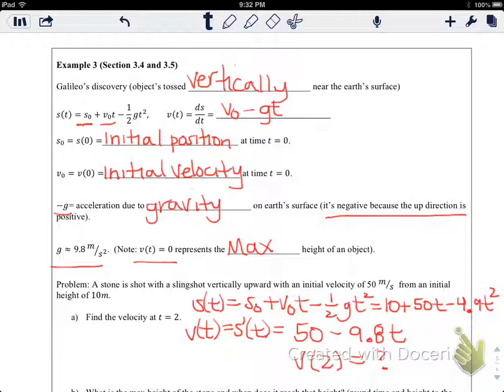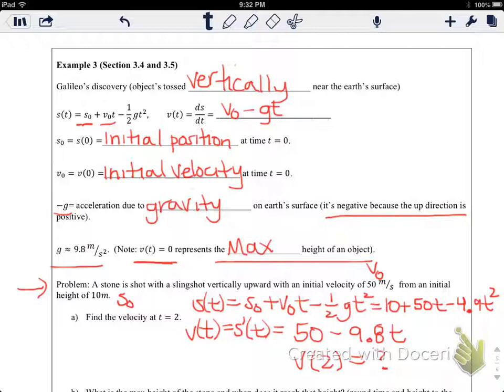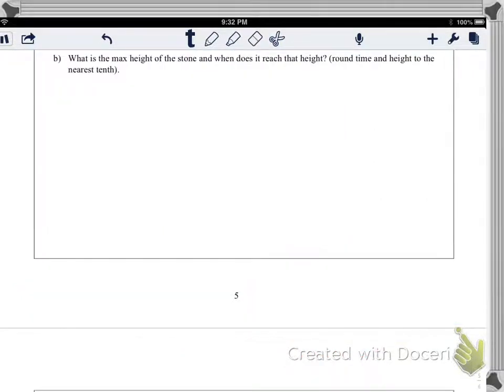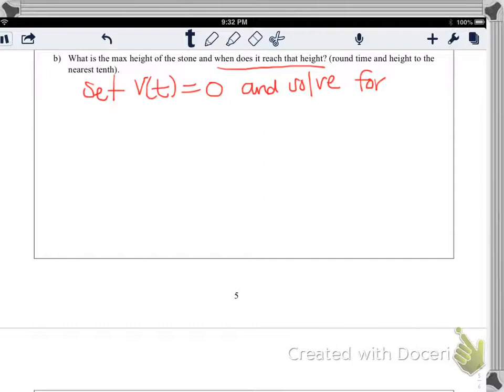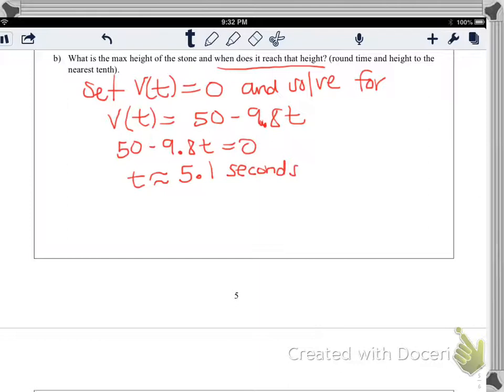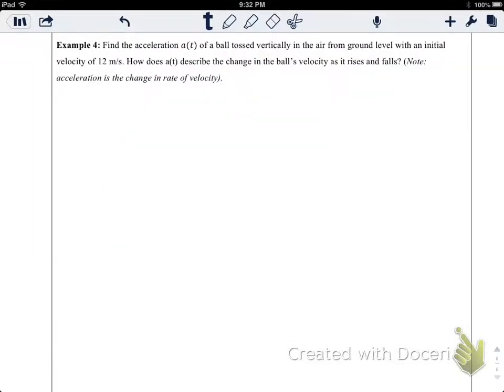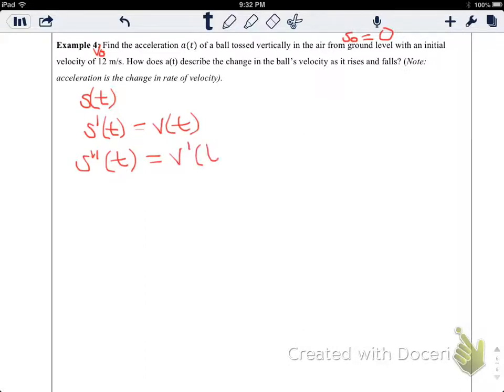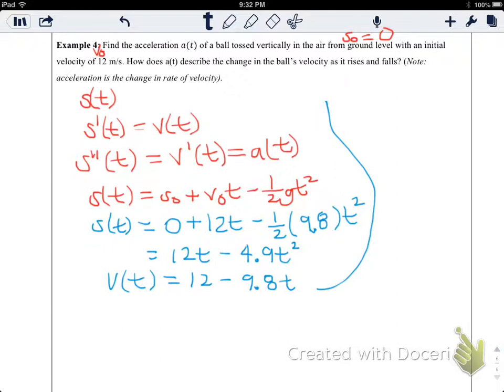MAT 233 sections 3.4 and 3.5 part 3